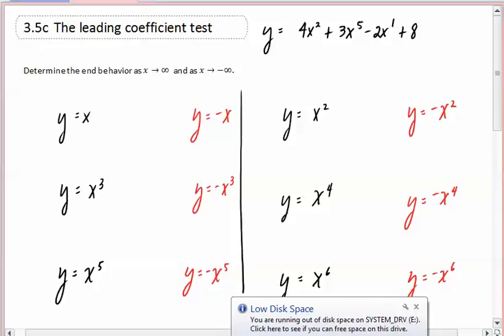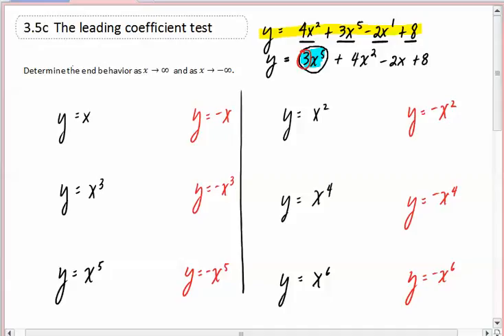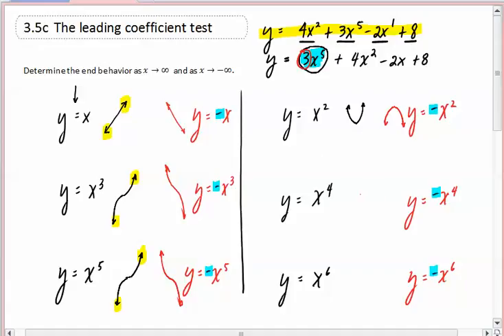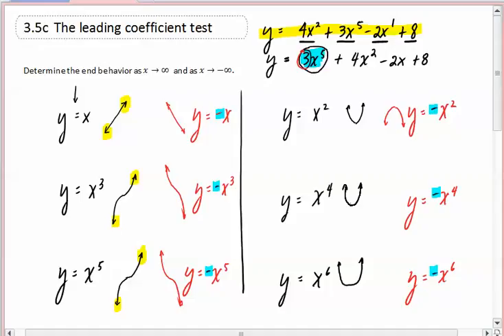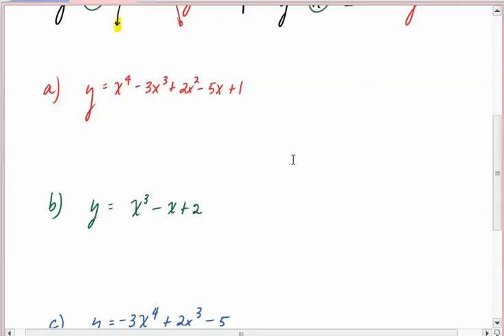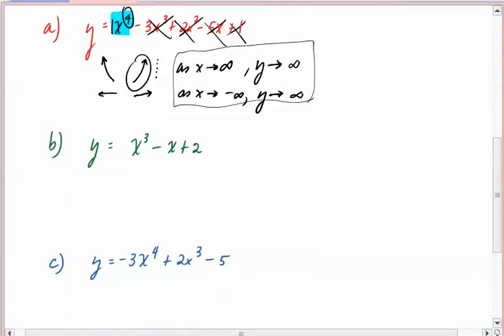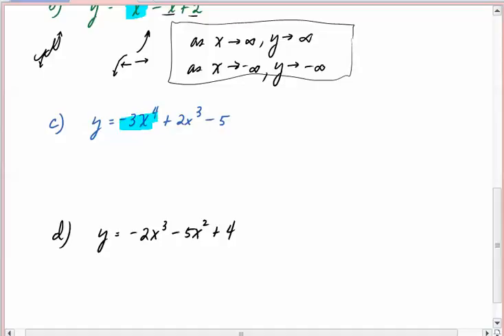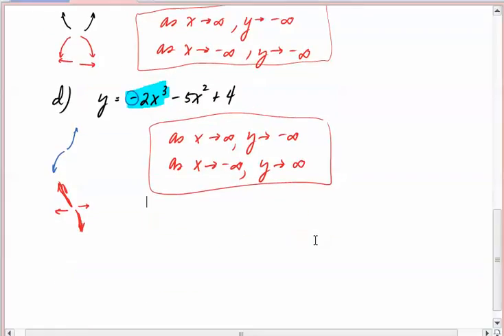3 5c Leading Coefficient Test